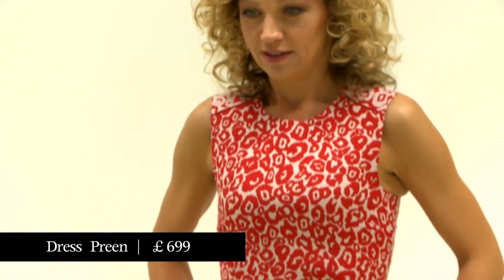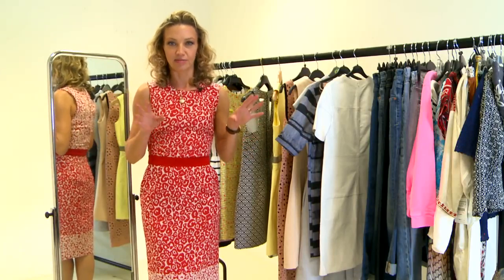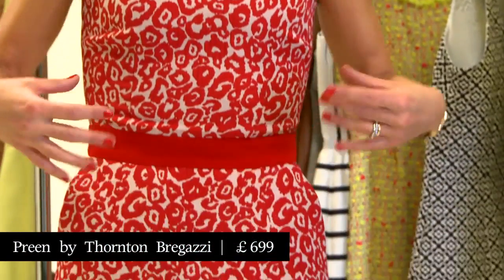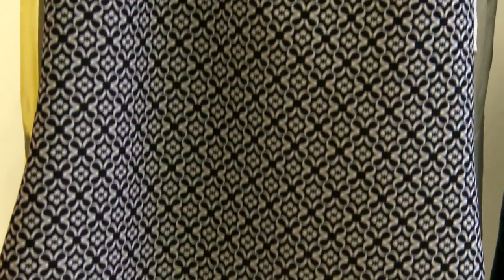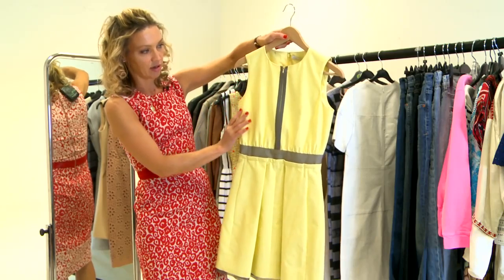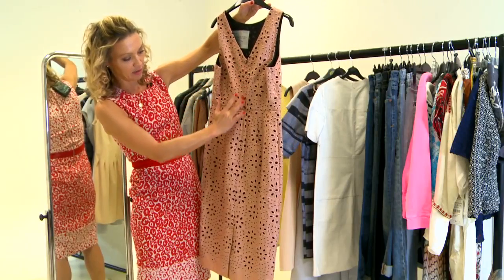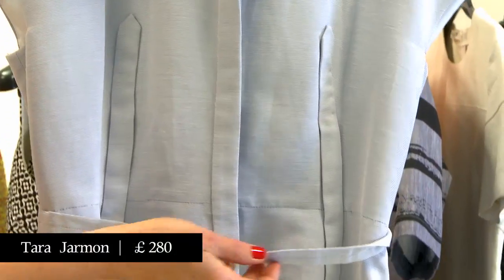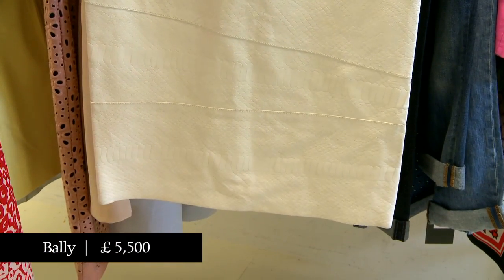How to dress: structured day dress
If you wear a dress with structure, attitude and poise, then you make your dress do the hard work for you. It may be slightly more effort to put on, but it will save you time and effort for the rest of the day. It will happily walk the walk for you, in other words. Jess Cartner-Morley chooses a selection for your wardrobe.